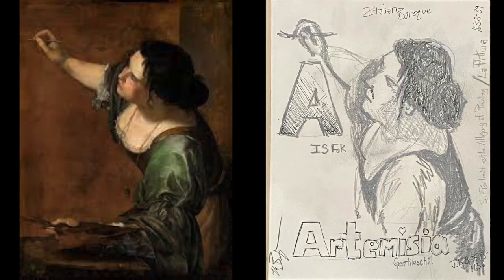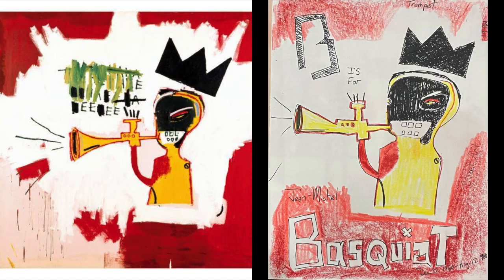Mr. Burgher's Artemisia - Zerbe | Art 101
When Mr. Burgher retired from his Iowa classroom in 2018, a student (Brianna) gave him a sketchbook where he created the beginnings of an some rough sketches and ideas for an art focused ABC of ART book. Here is that concept.

✉️🐌📨 Snail Mail 📨🐌✉️
Mr. Burgher